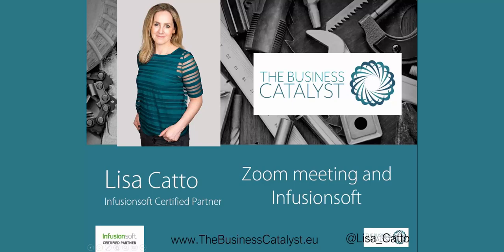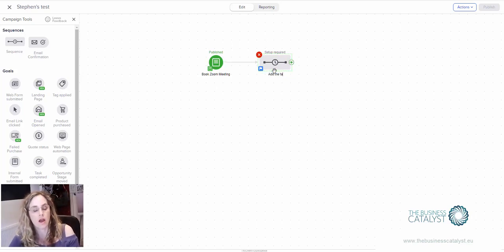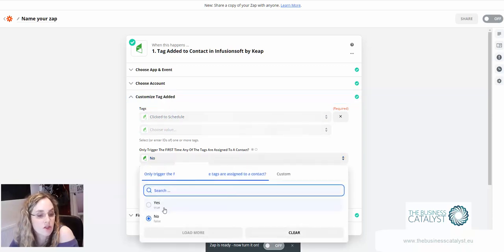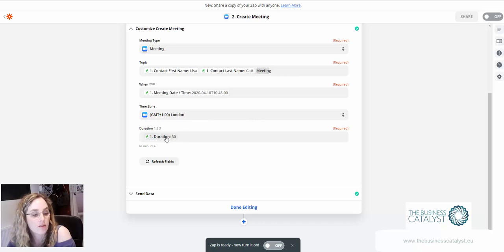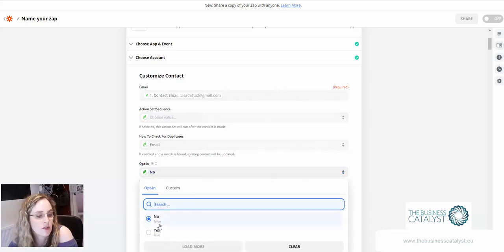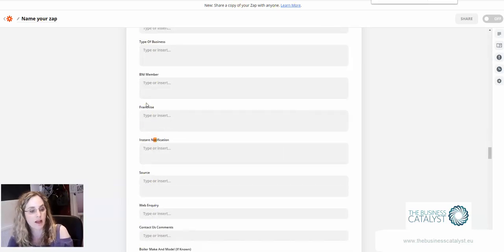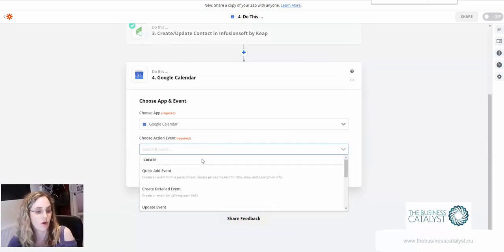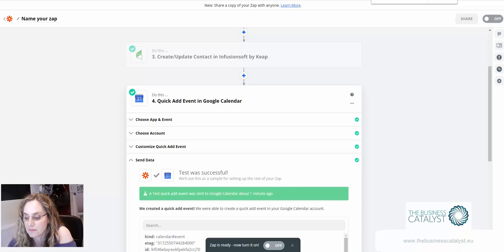How to link Zoom meetings and Infusionsoft / Keap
How to automatically create a meeting in Zoom from Infusionsoft / Keap and tag a contact so you can send reminders from Infusionsoft/Keap , save the Zoom URL in Infusionsoft / Keap - and add to your calendar